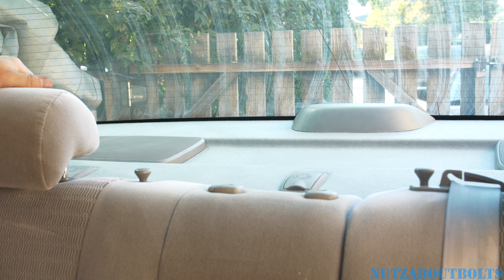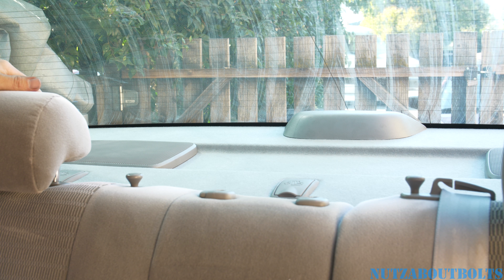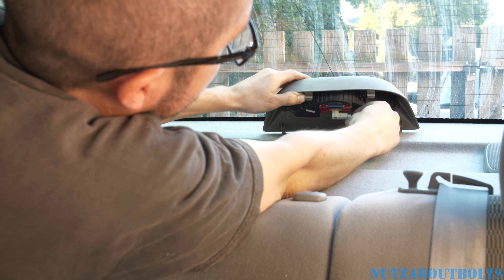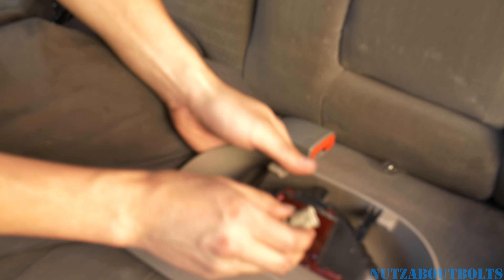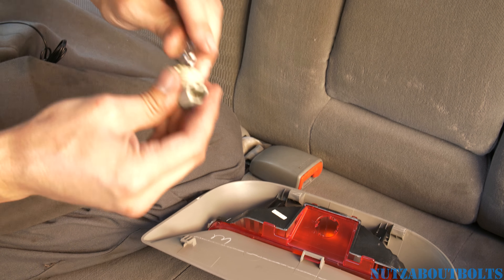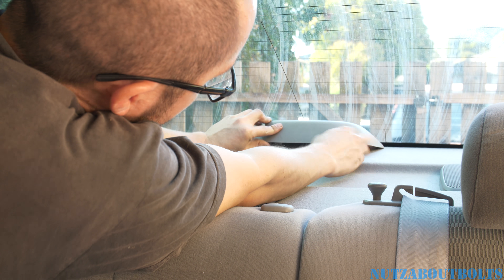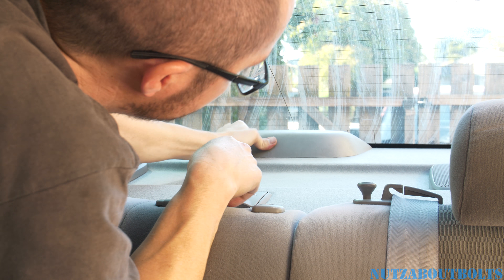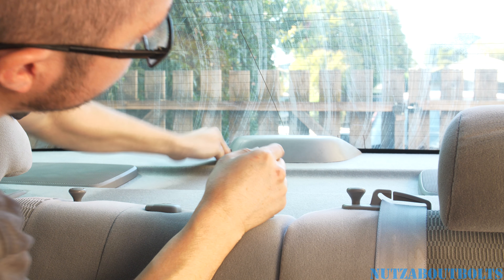2002-2005 Toyota Camry 3rd Brake light bulb replacement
A little quick and easy install for your 3rd brake light bulb.